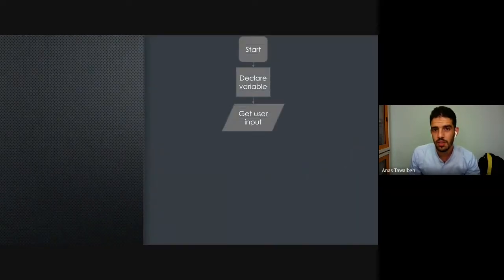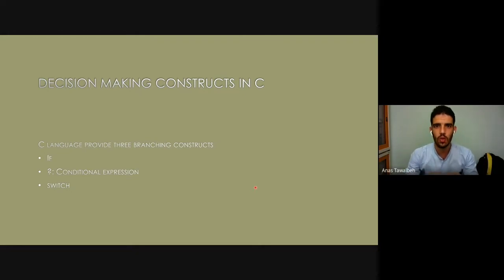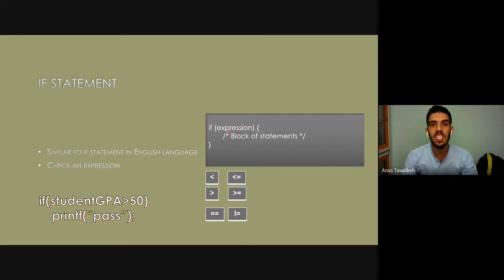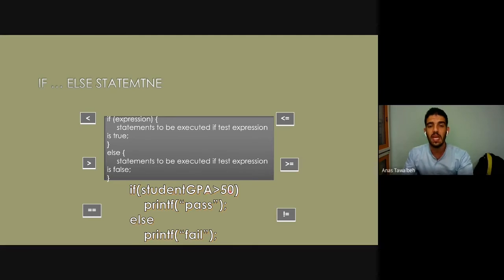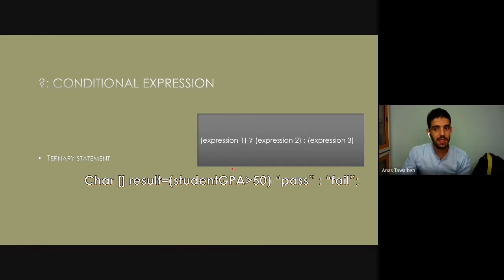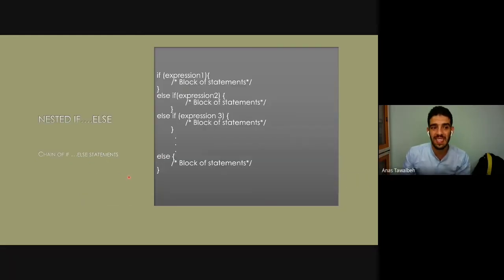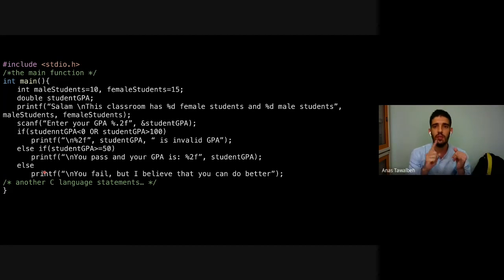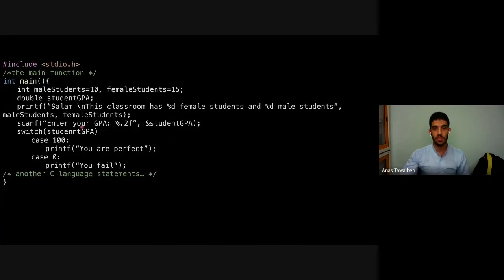Condition statement in C language || Programming Fundamental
in English if used as a condition, c program deal with this matter as well is a similar way.